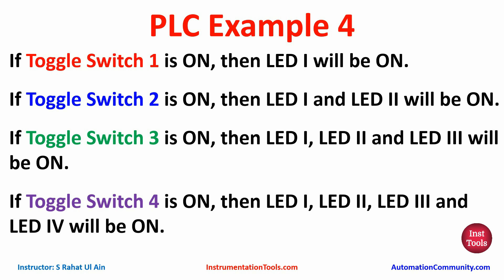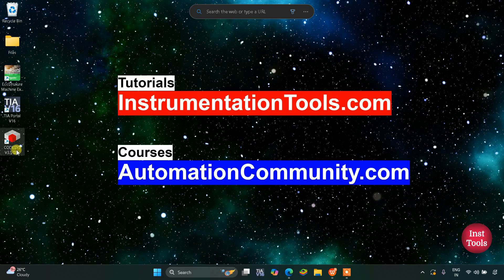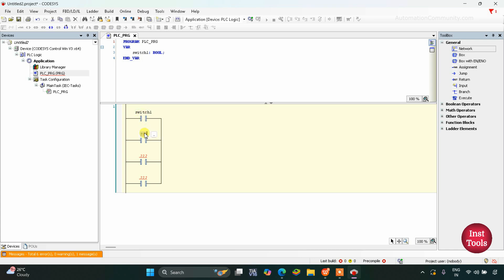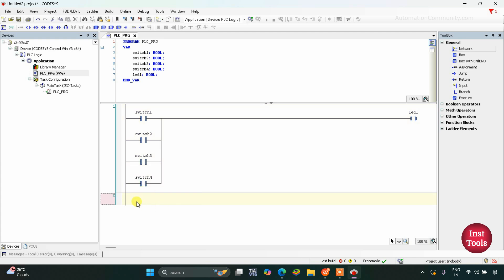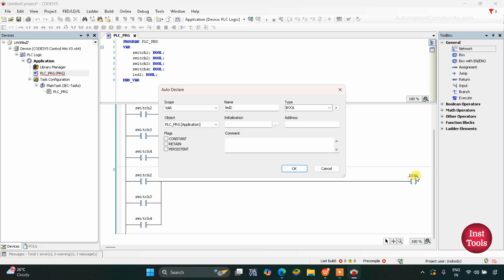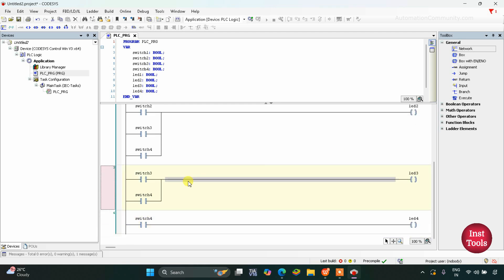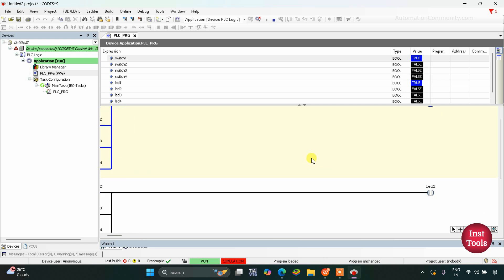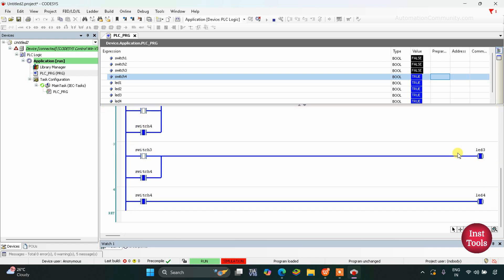CODESYS VIDEOS: PLC Program for Technicians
In this video, we bridge the gap between theory and practical application. You will learn how to navigate the CODESYS interface, set up a standard project, and write your Ladder Logic (LD) program as per the given example.